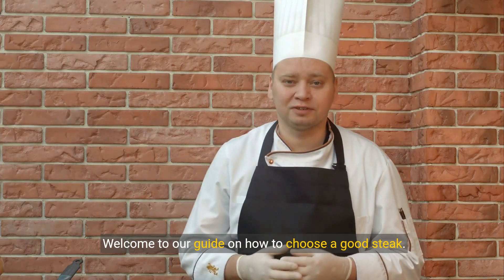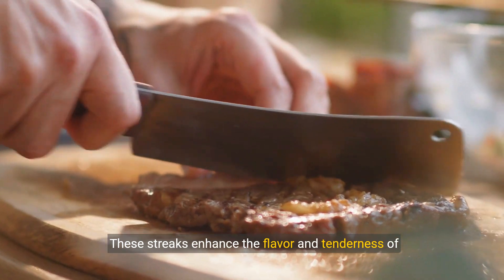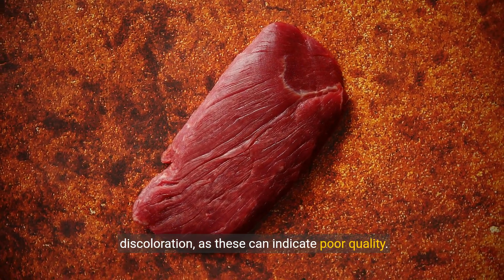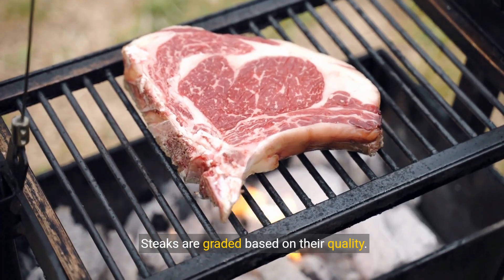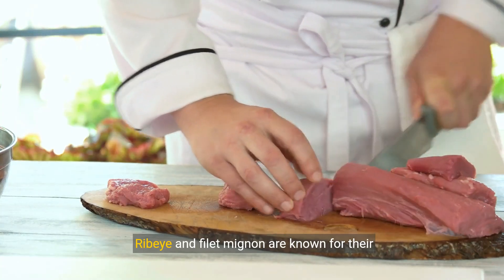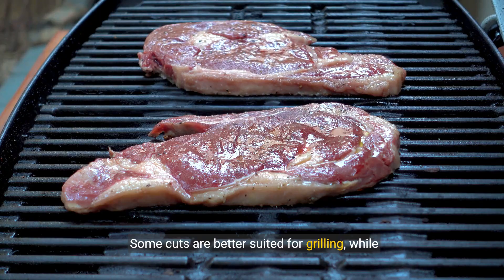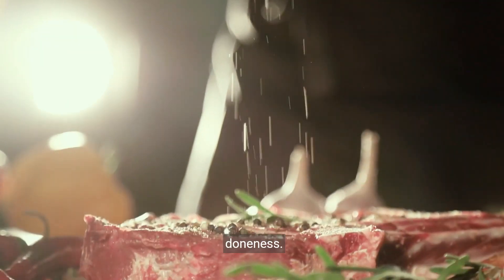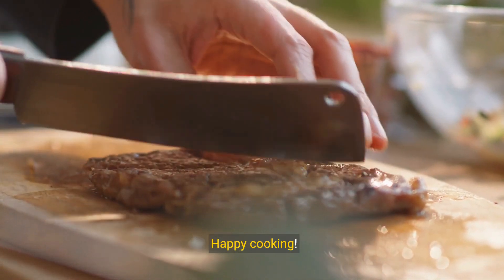How to choose a good steak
When choosing a good steak, look for cuts with marbling, which is the white streaks of fat within the meat that enhance flavor and tenderness. Select steaks that are bright red in color and have a fine texture, avoiding those with excessive browning or discoloration. Choose cuts that are thick and evenly sized for consistent cooking. Consider the grade of the steak, with prime being the highest quality, followed by choice and select. Different cuts of steak offer varying levels of tenderness and flavor, with ribeye and filet mignon being popular choices for tenderness, while T-bone and porterhouse steaks offer a combination of tenderness and flavor. When purchasing steak, consider the cooking method you plan to use, as some cuts are better suited for grilling, while others are ideal for pan-searing or broiling. Lastly, remember that proper seasoning and cooking techniques play a crucial role in achieving a delicious steak, so be sure to season generously and cook to your desired level of doneness for a satisfying dining experience.